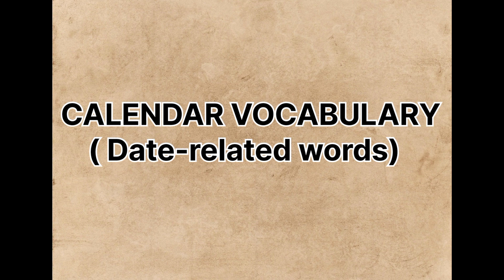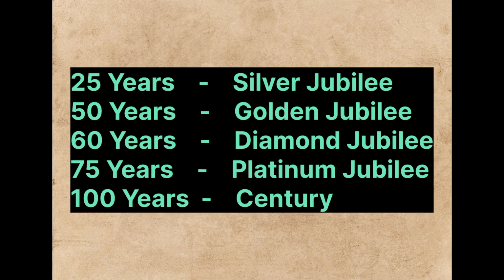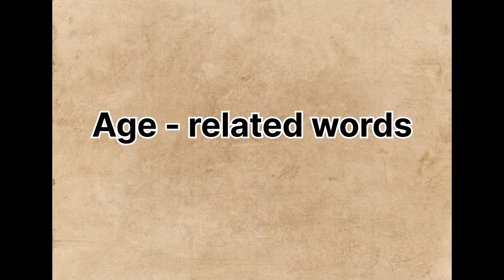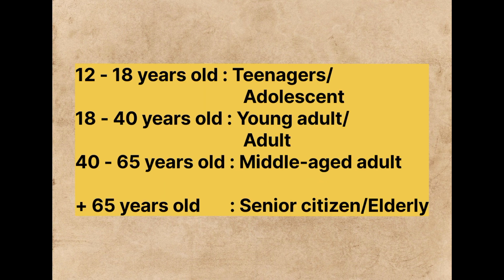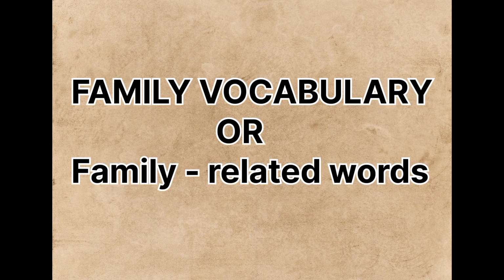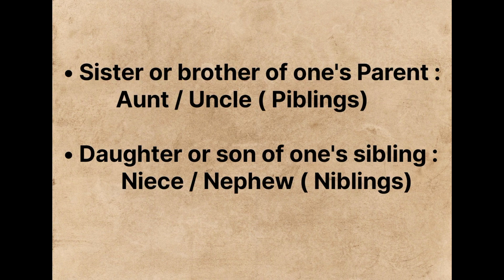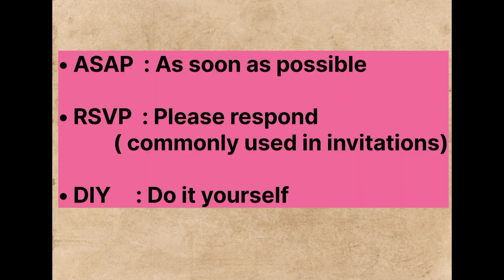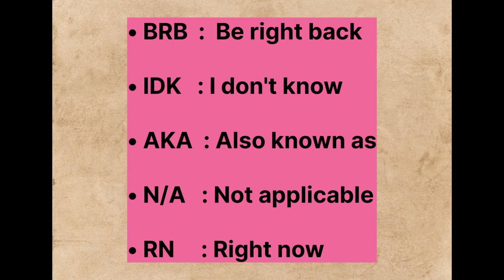Unlock Your English : Essential Words Every Beginner Should Know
Are you ready to unlock the secrets of English? In this video, we'll cover essential words that every beginner should know to kickstart their English learning journey. Whether you're just starting out or looking to brush up on your skills, these words will help you build a strong foundation in English. Join us and start mastering English today! Let's unlock your English together!